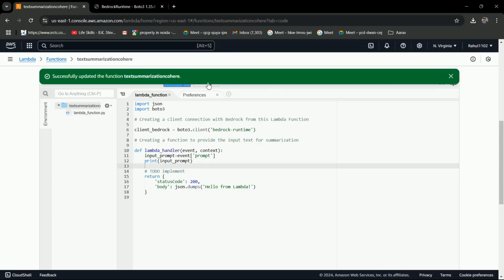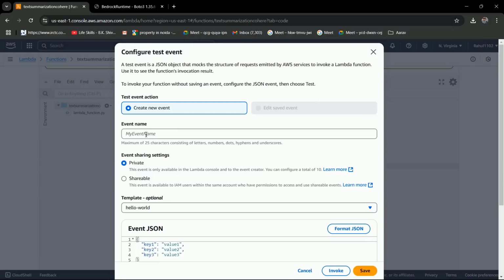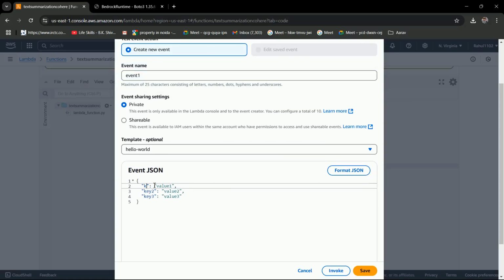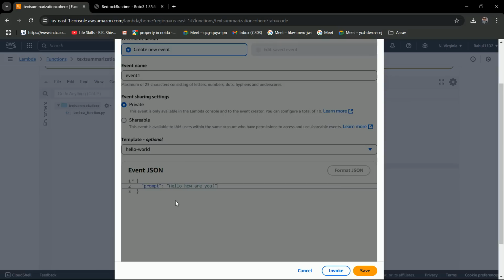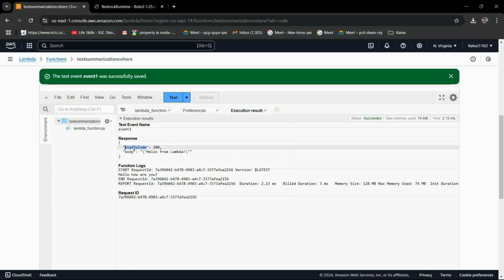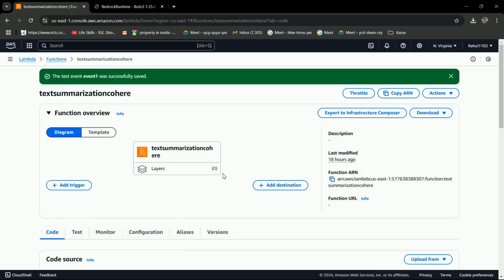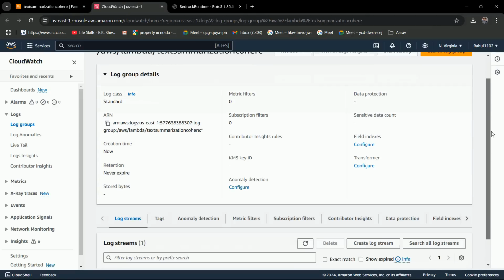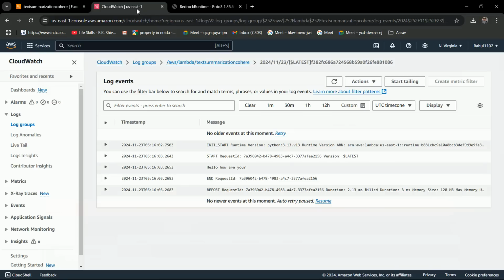Run the Lambda Function to View the Response-6